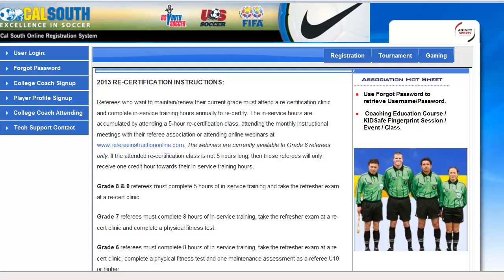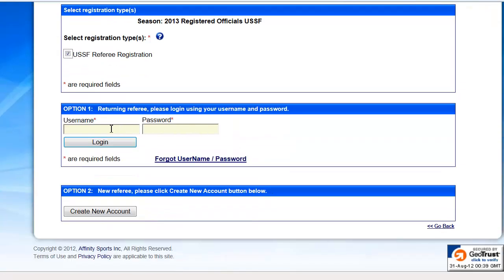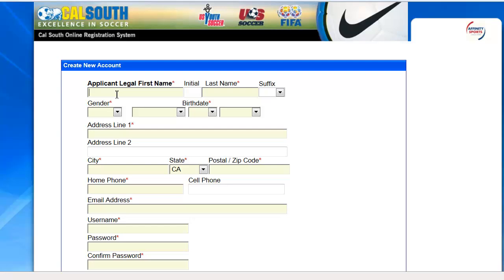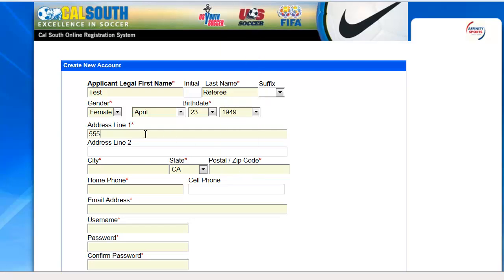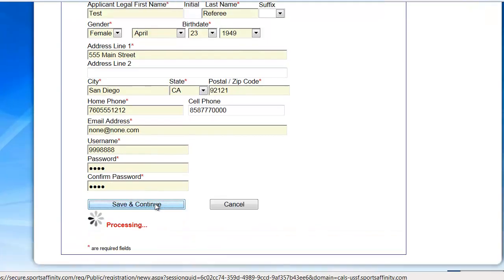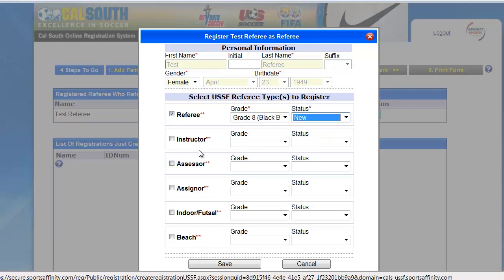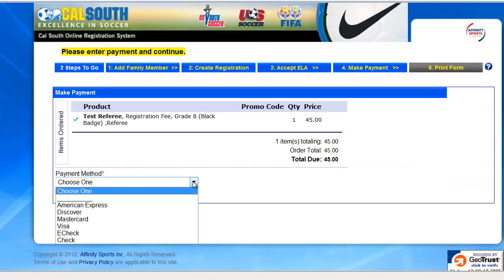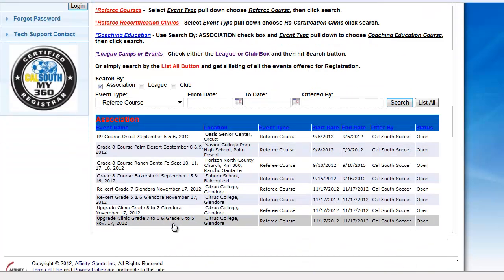Affinity Sports - Cal South USSF Referee Registration